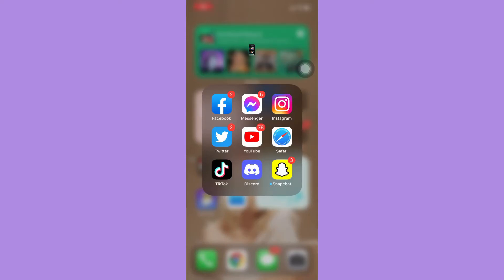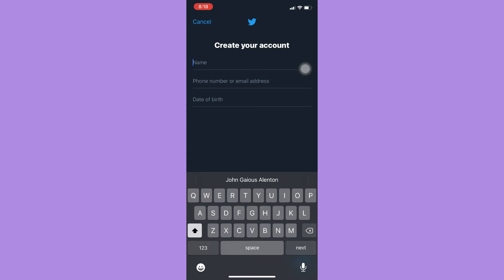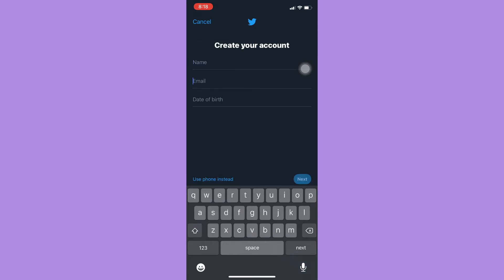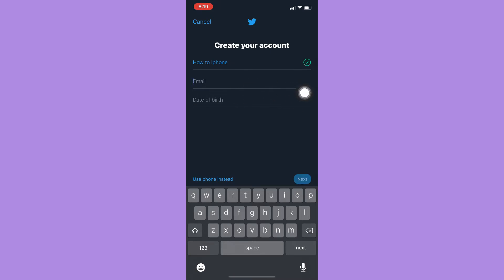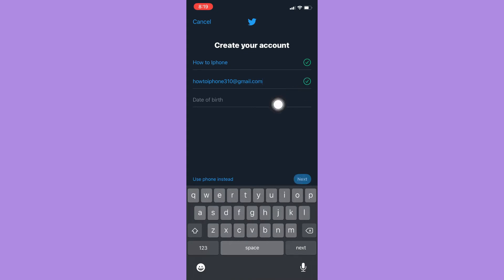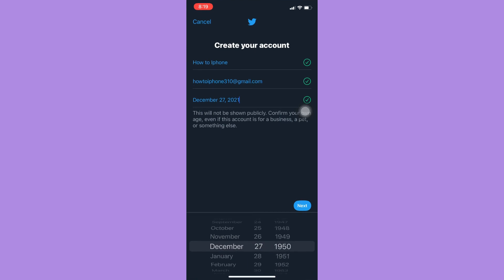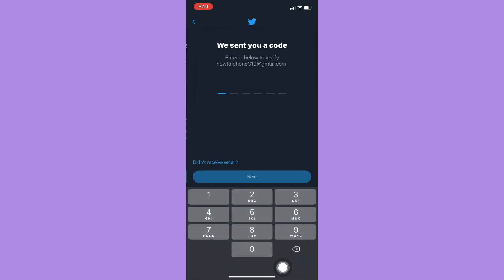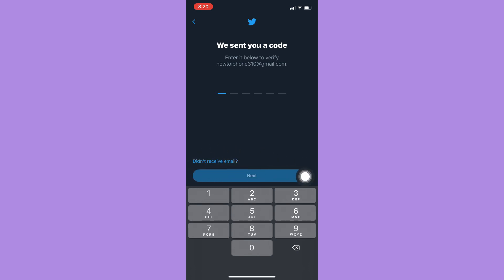How to Create Twitter Account Without Phone Number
Learn How to Create Twitter Account Without Phone Number

In this video, I will show you‎‎‏‏‎ ‎how to create twitter account without phone number